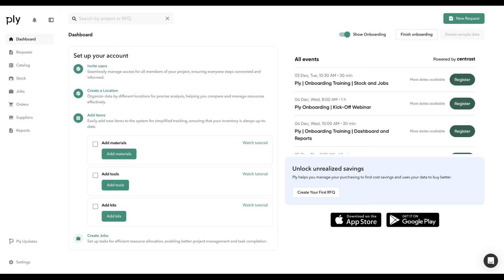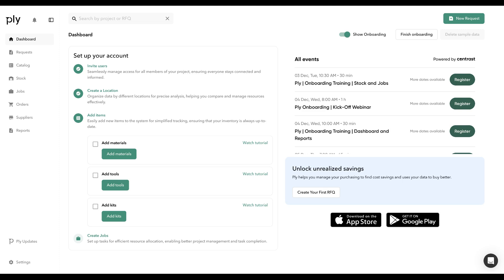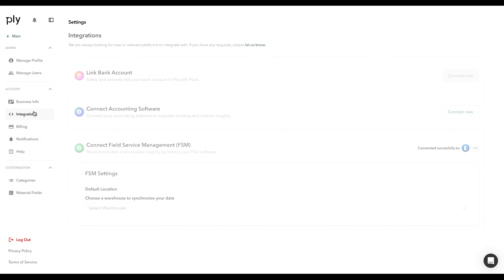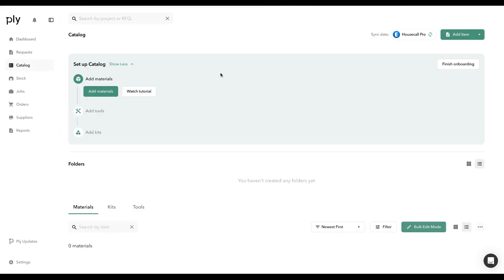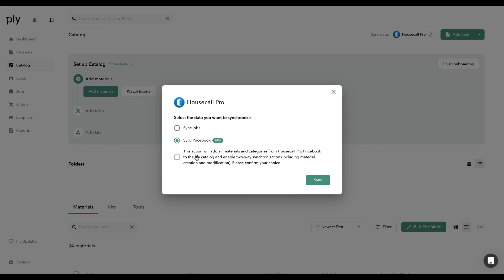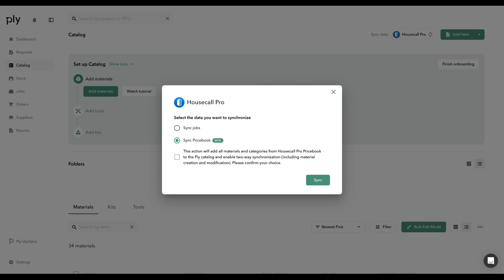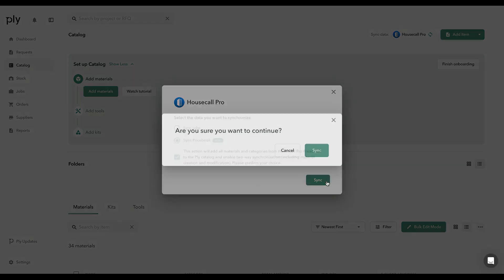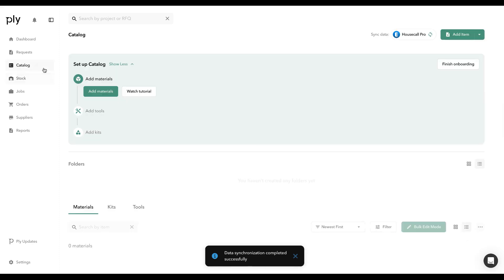Ply 🤝 Housecall Pro | Pricebook Integration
Ply now integrates directly with your Housecall Pro pricebook, allowing for bi-directional sync of new materials and cost tracking as you purchase. That means no more outdated pricebook and inventory data.

Interested in learning more?